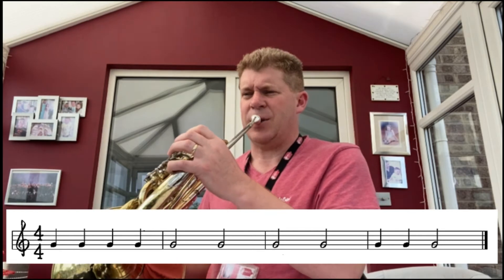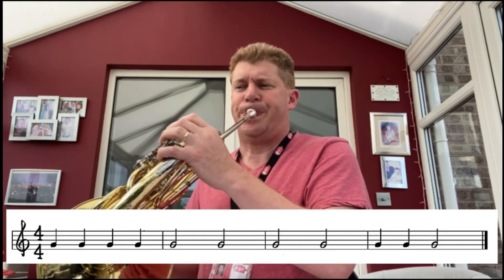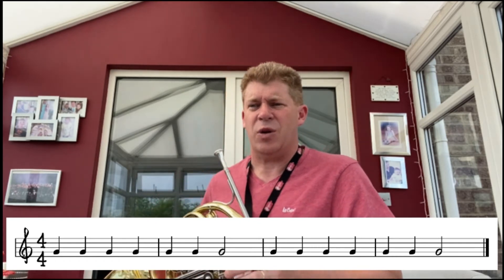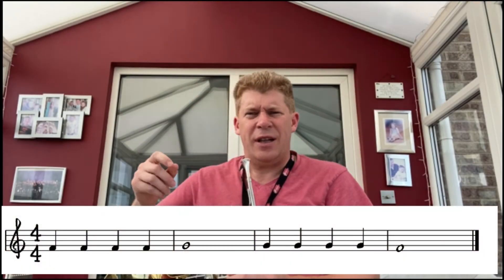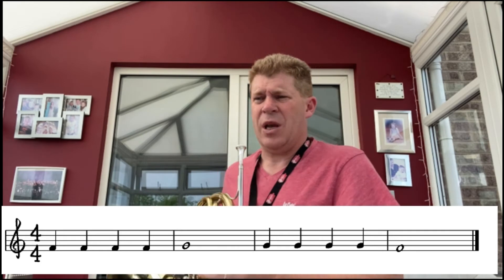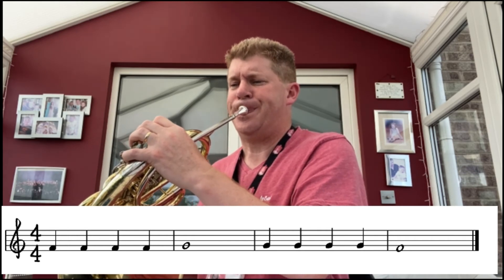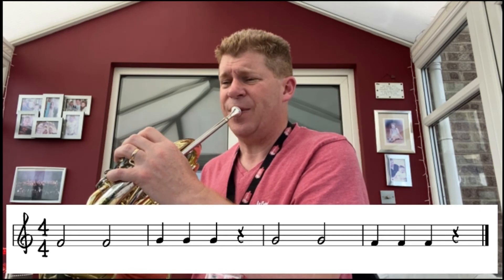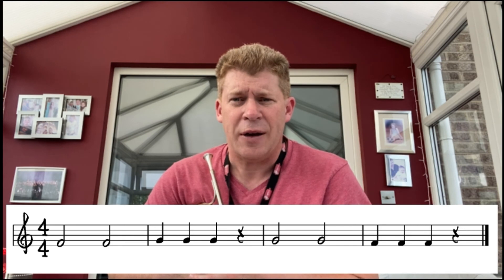Playing G and F for French Horn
A short tutorial for Whole Class and beginner French Horn players using crotchets, minims and semibreves on the notes G and F.